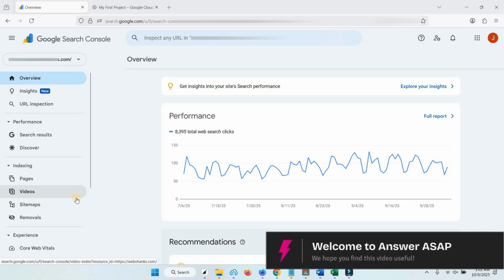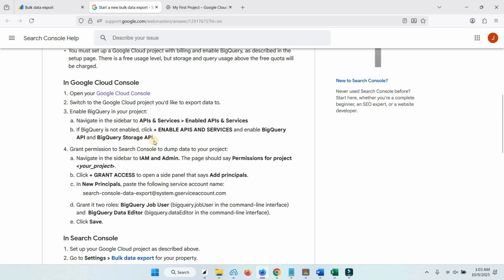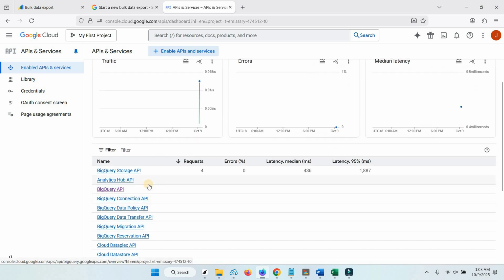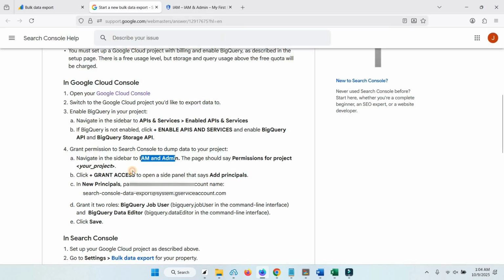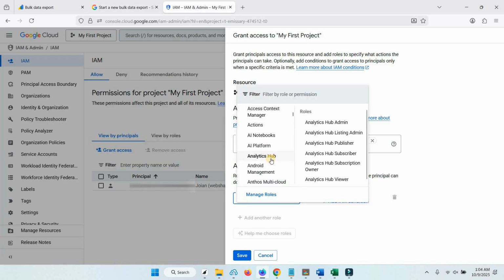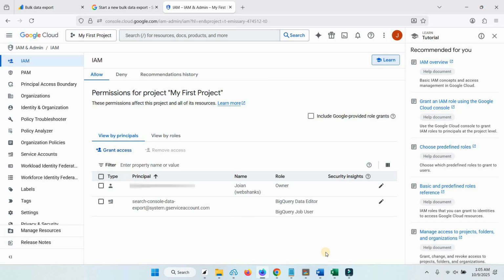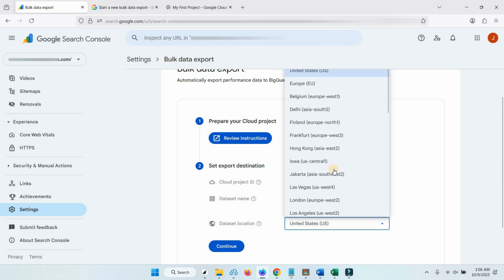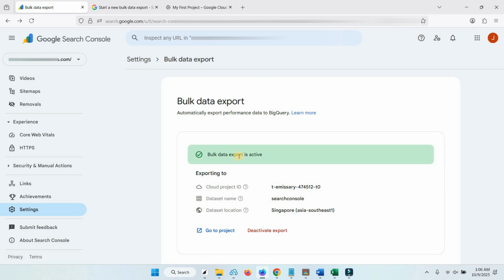How to SET UP BULK DATA EXPORT TO BIGQUERY with Google Search Console (Step by Step)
This guide explains how to set up bulk data export to bigquery with Google Search Console for advanced analysis and long-term data storage of your search performance metrics. Please consider liking the video and letting us know if you have any comments, ideas or questions, we really appreciate any feedback! We have plenty of other tutorials on our channel so come and see if we can help you with anything else :)